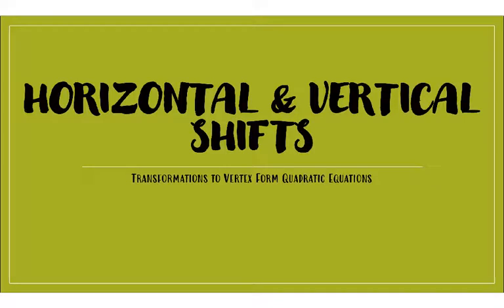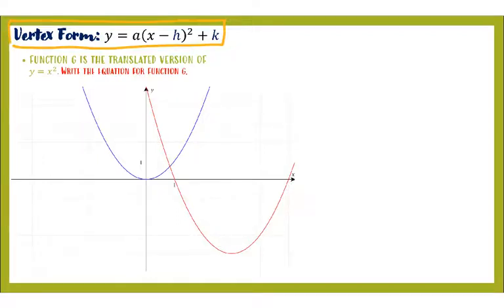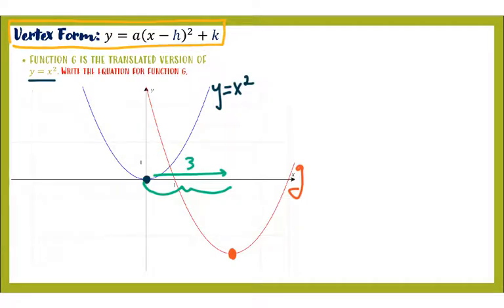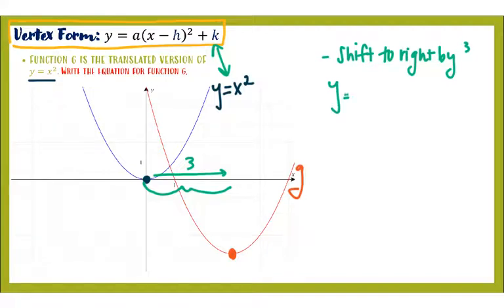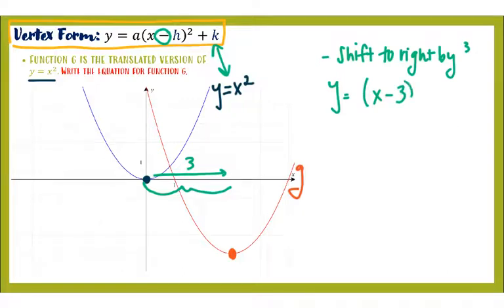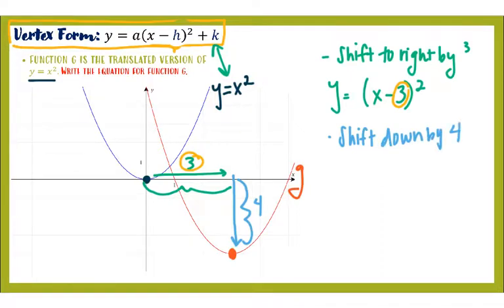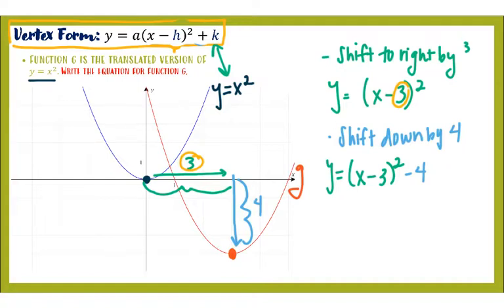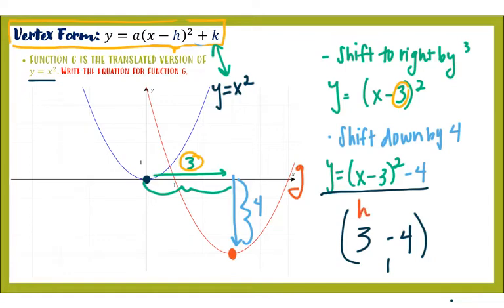Quadratic Parameter Changes-Vertex Form Equations